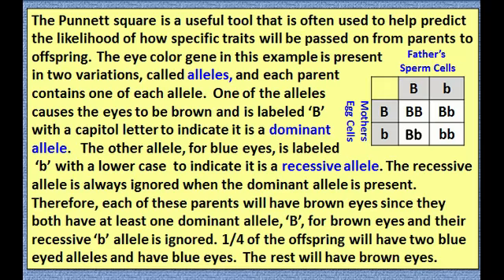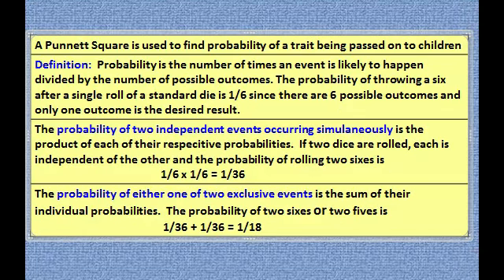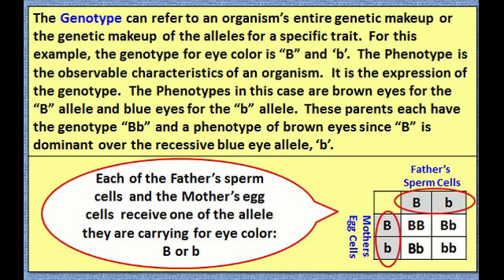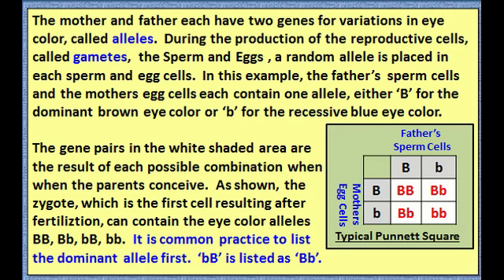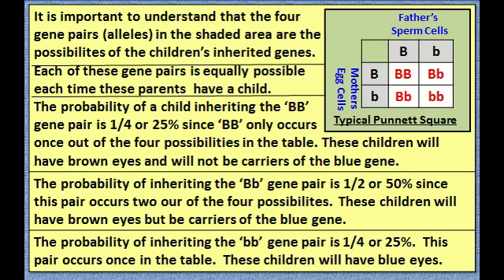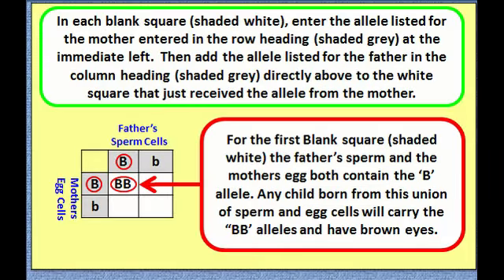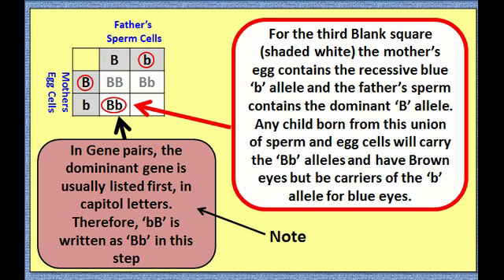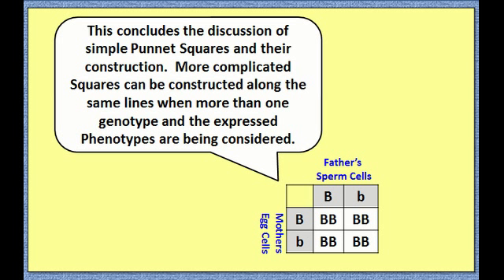shepnotes: Genetics 2 punnett squares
Introduction the use of the Punnett Square as a tool in Genetics